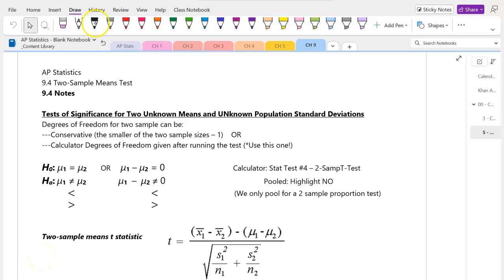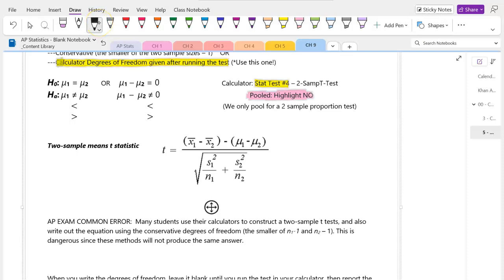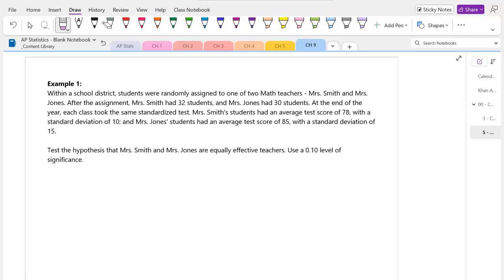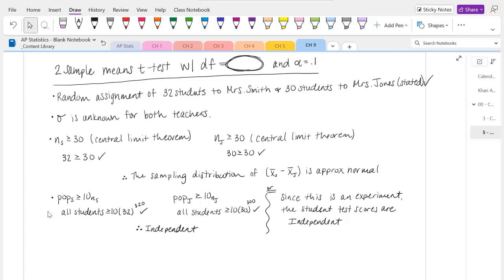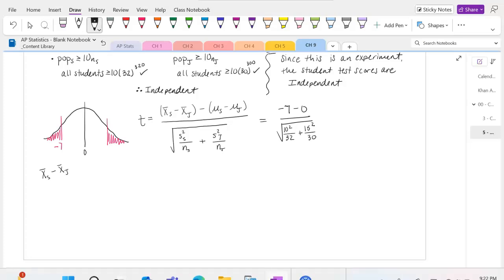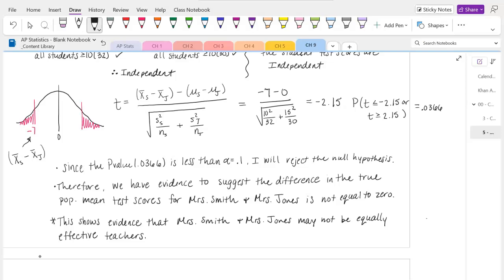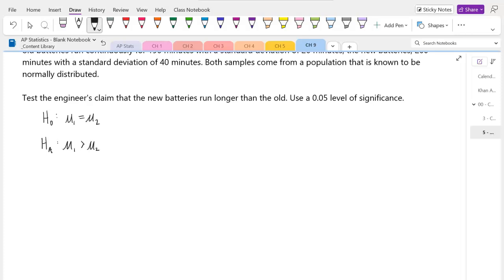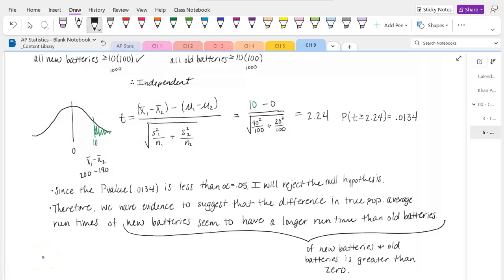9.4 2-Sample Means Test